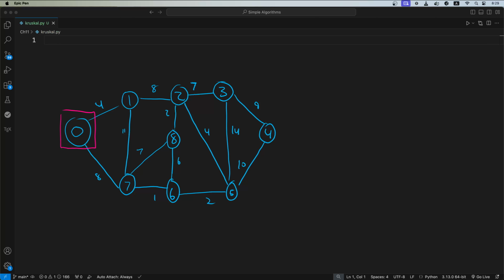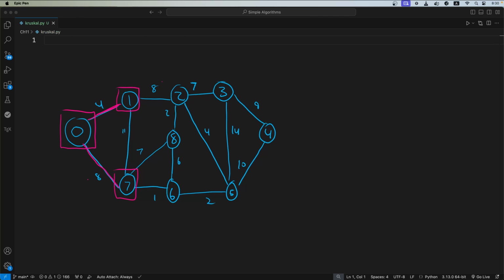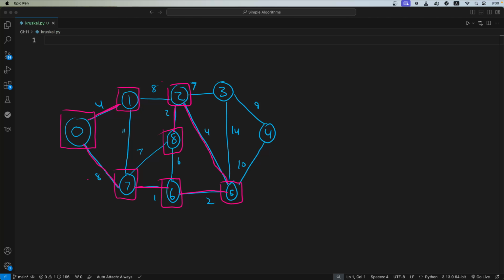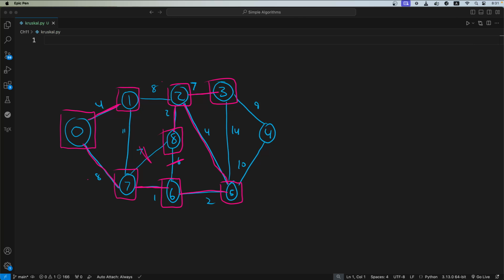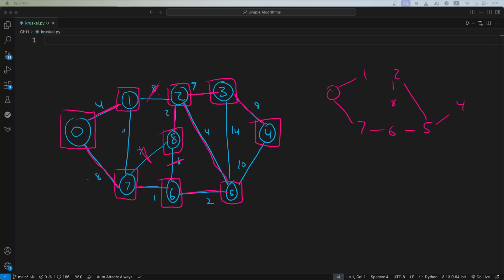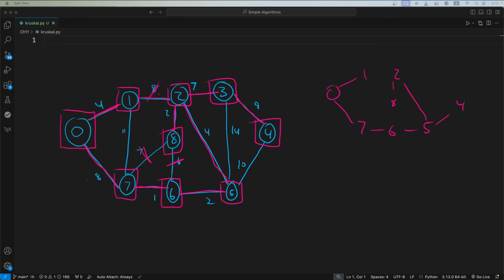Algorithms and Data Structures Made Easy - Prims Algorithm Overview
This video gives an overview of Prim's Algorithm